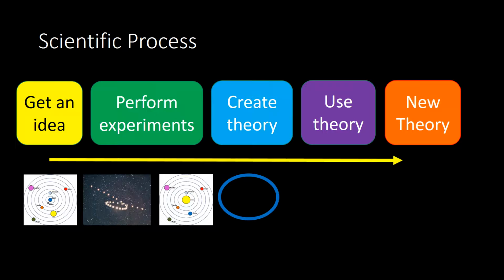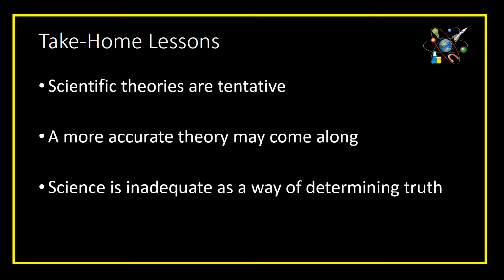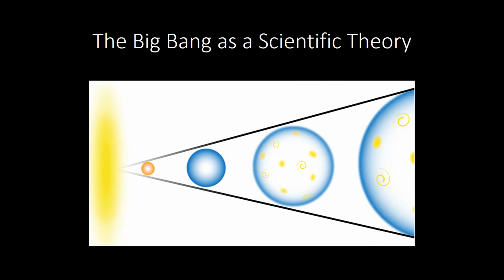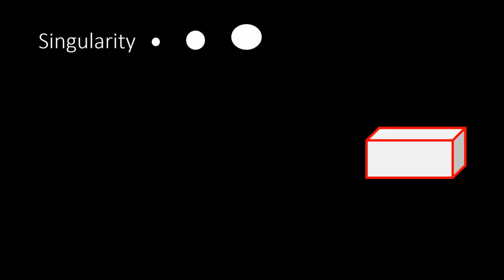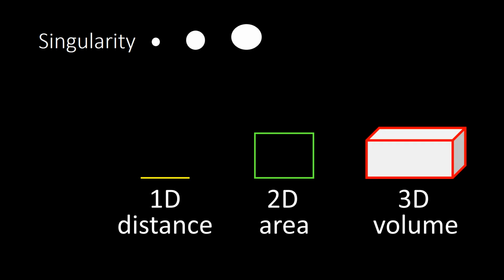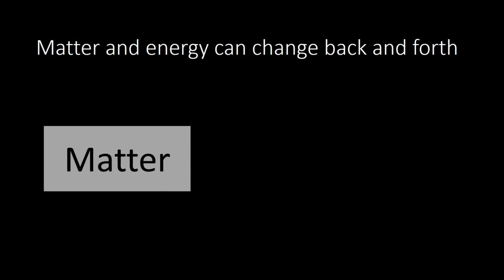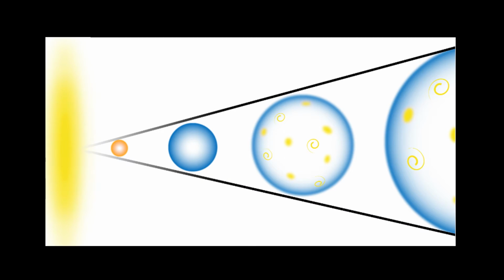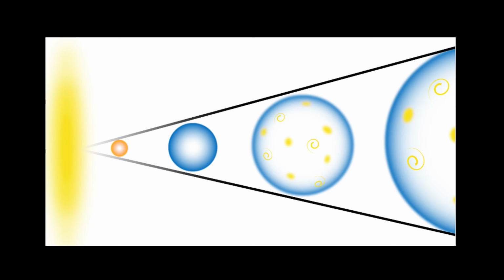2 The Big Bang Theory